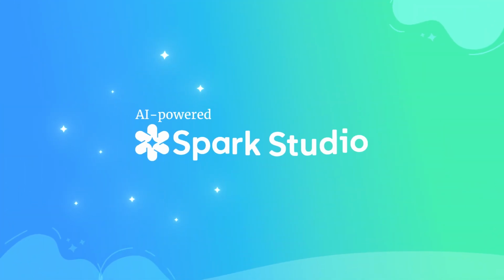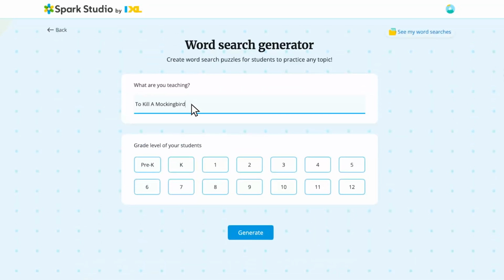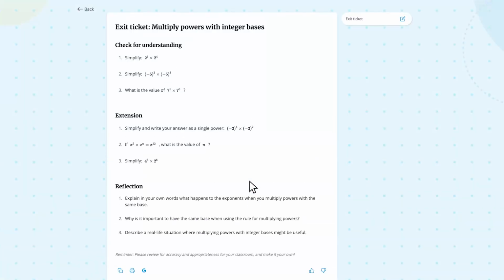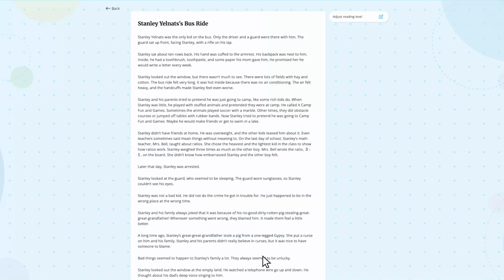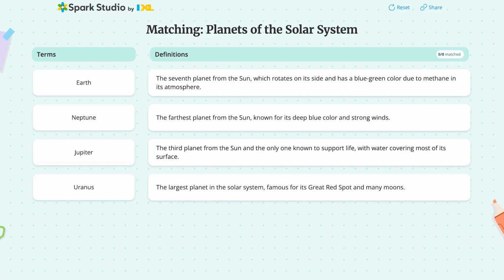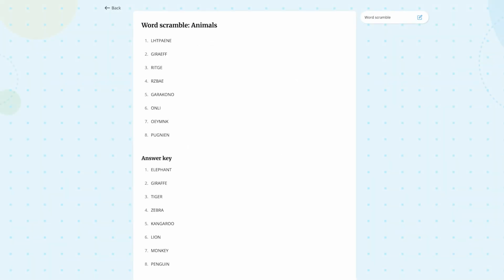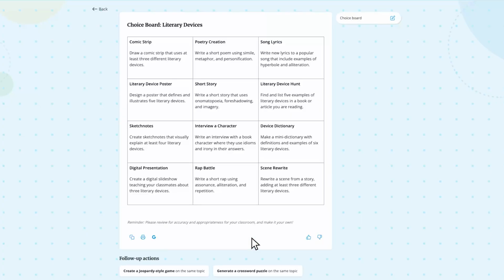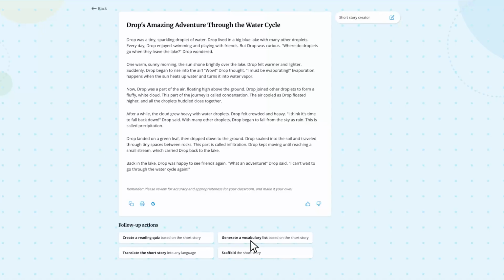Behind the IXL Feature: Spark Studio (with Lauren McBride)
At IXL, we’re constantly developing innovative solutions to better support you and your students!

SparkStudio is an AI-powered workspace that empowers teachers to instantly create fresh, ready-to-use classroom materials.

Product Manager, Lauren McBride shares how you can make the most of this powerful tool to save time on lesson planning and boost classroom engagement. Take a look.

Have you tried Spark Studio? What do you love most about it?